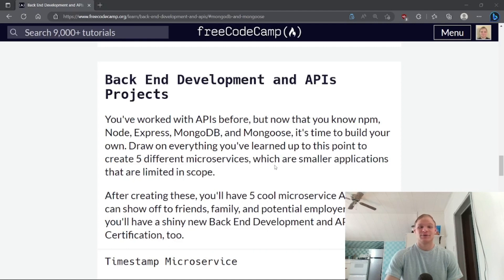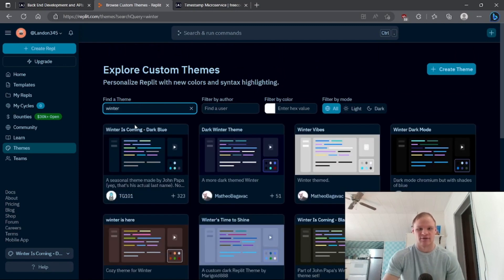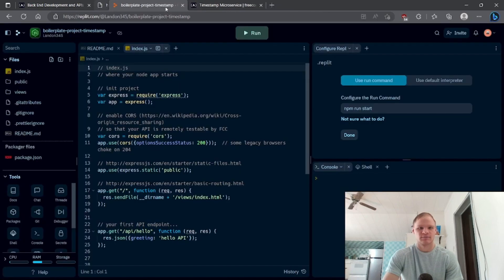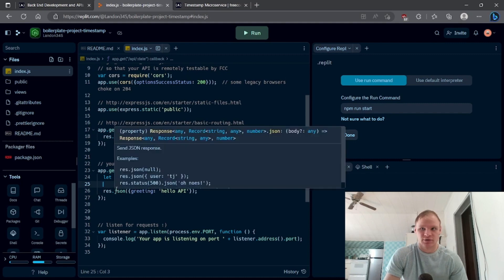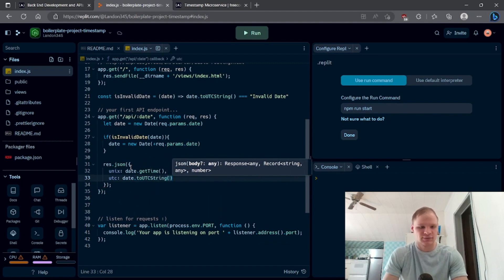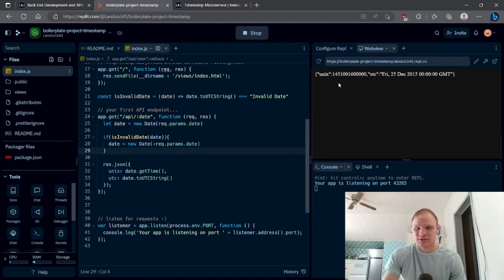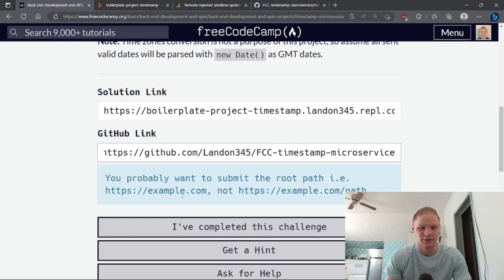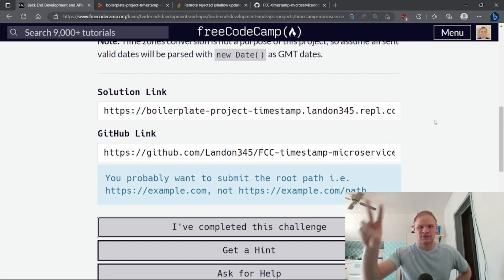Timestamp Microservice | FreeCodeCamp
In this tutorial, we will be building a Node.js API that can convert dates into Unix timestamps and UTC format. Our API will pass all the necessary tests, including handling valid and invalid date strings, and returning the current time if no date parameter is provided.

We will be using the new Date(date_string) function in JavaScript to parse the input date string and convert it into a Unix timestamp and UTC format. We will also be using the Express.js framework to handle HTTP requests and responses.

Throughout the tutorial, we will go over each of the requirements in the testing suite and show you how to implement them in your own project. By the end of this video, you will have a fully functional Node.js API that can handle date conversions with ease.